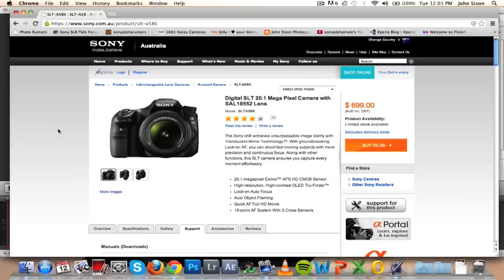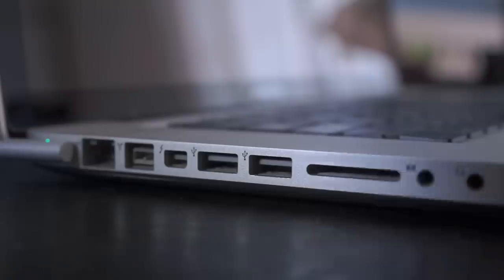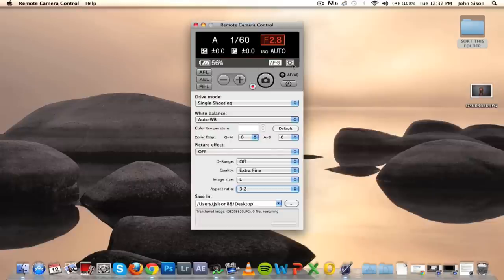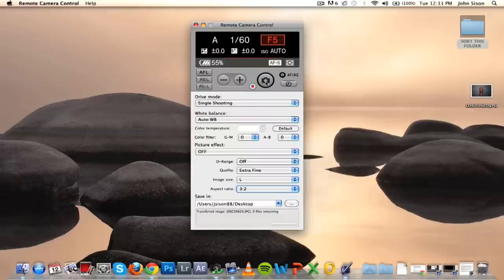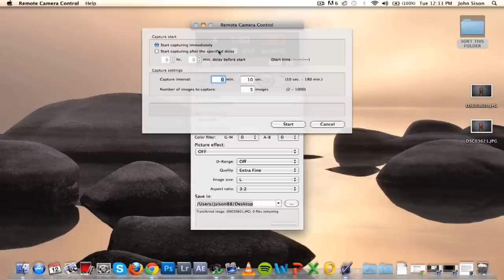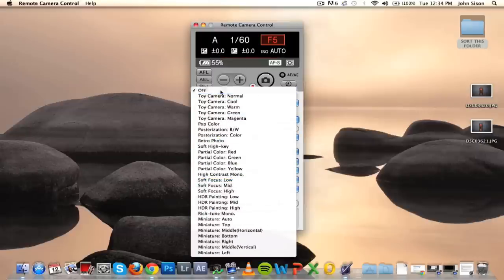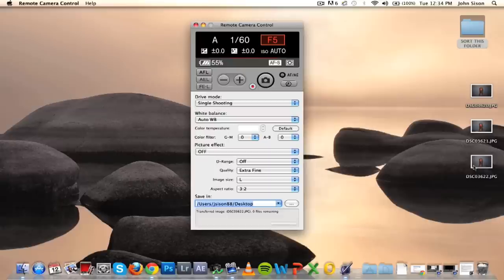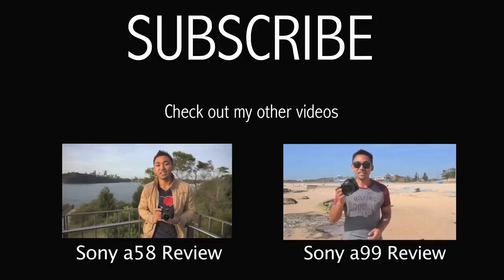How to tether your Sony camera to your computer | John Sison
CHECK OUT THE UPDATED TUTORIAL ON TETHERING

In this tutorial, I show you how to control your camera through your computer with selected Sony cameras.

Tethering is available only on the following cameras:
- DSLT a99
- DSLT a58
- ILCE A7
- ILCE A7 II
- ILCE A7R
- ILCE A7R II
- ILCE A7S
- ILCE 5100
- ILCE A6000
- DSLR A900
- DSLR A850
- DSLR A700
- ILCA77M2
- RX10M2
- RX100M4

Gear used to film this video:
Sony a99
Carl Zeiss 24-70mm F2.8 SSM